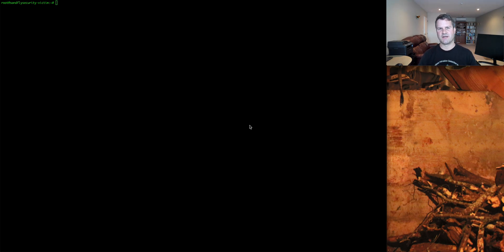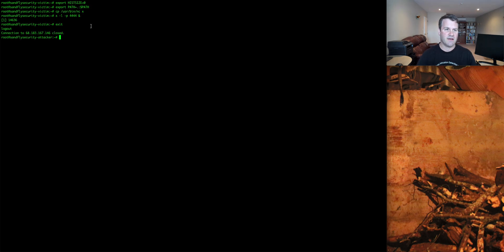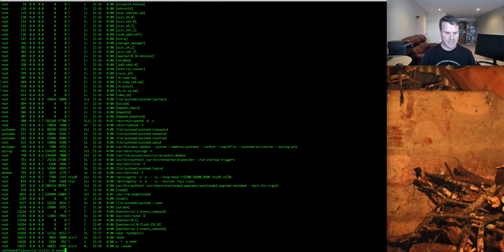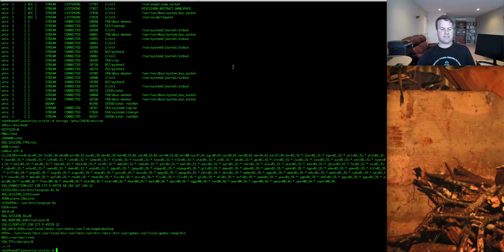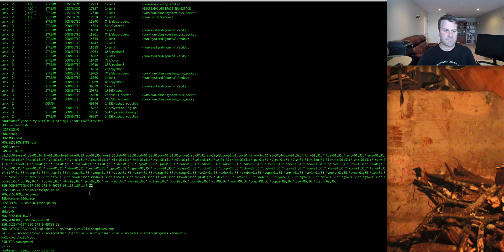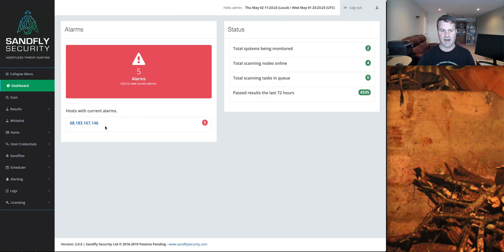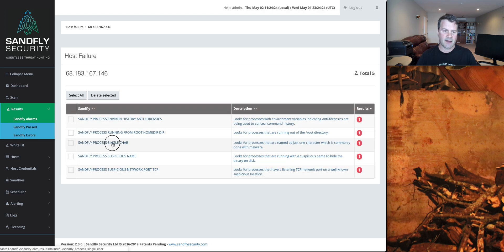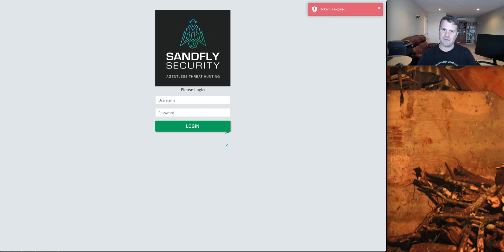Linux Process Environment Variables Forensic Investigation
How to use Linux process environment variables to find forensic evidence around attacker IP addresses and other information associated with hacking activity.

You can use these techniques to investigate malware and suspicious binaries running on compromised Linux system.

We also demonstrate using our agentless Linux security bot and threat hunter to find these types of attacks automatically.

Sandfly Security creates agentless security bots to keep hackers off Linux. Find out more here: